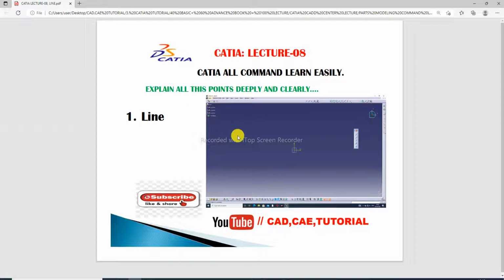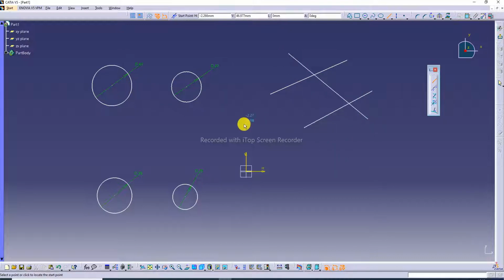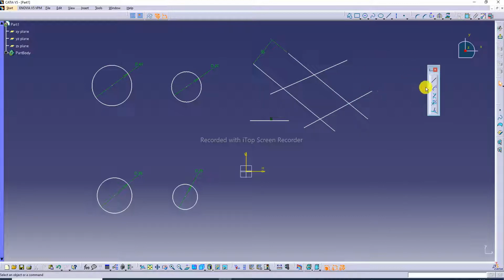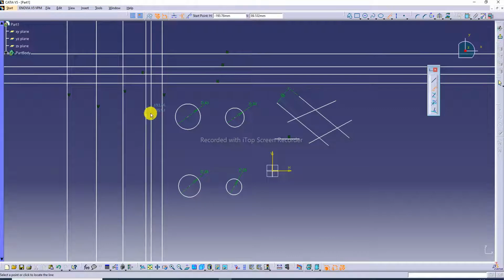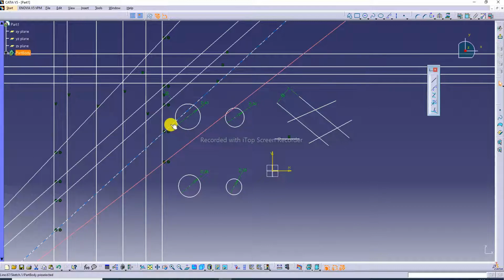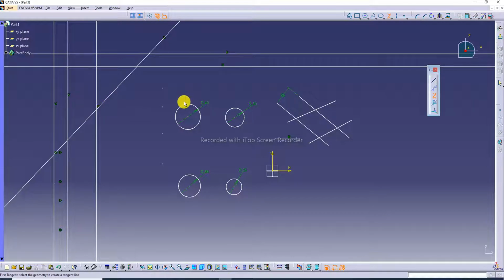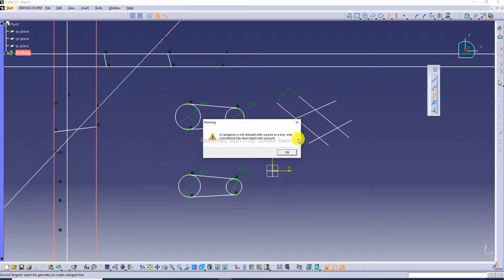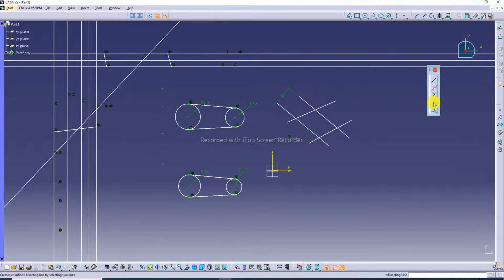CATIA COMMAND, LINE LECTURE- 08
Main Topcs:
1. AUTOCAD Tutorial for Beginners & Advance.( 2D sketching and 3D design learn and Isometric Design in autoCAD)
2. SOLIDWORKS Tutorial for Beginners & Advance.( Feature modeling, Sketch , surface modeling, Sheet Metal Design,  weldments design, simulation in solidworks)
3. CATIA V5 Tutorial for Beginners & Advance.
4. ANSYS workbench Tutorial for Beginners & Advance.
5. GD&T Tutorial for Beginners & Advance.